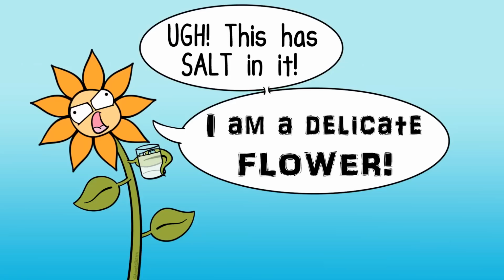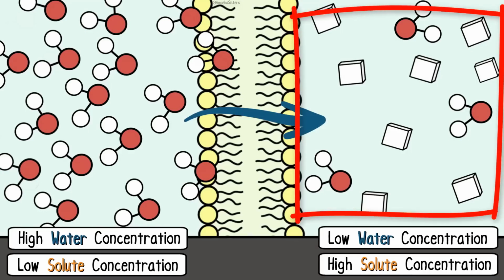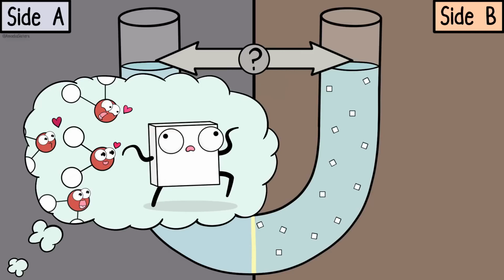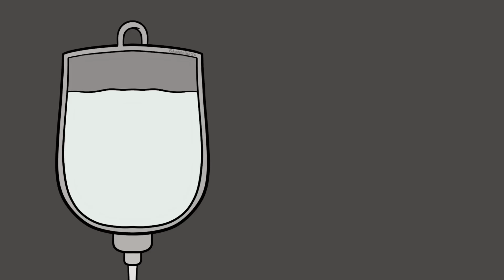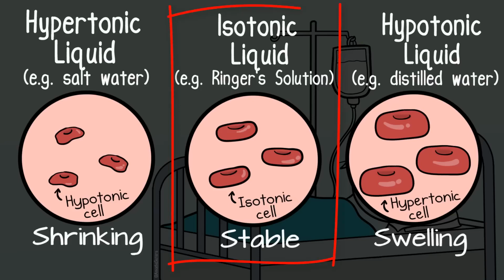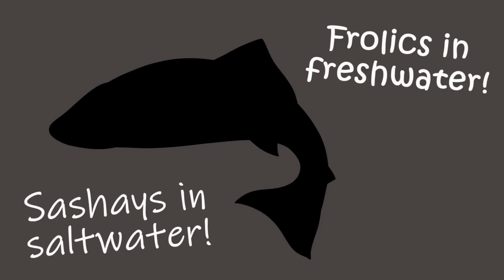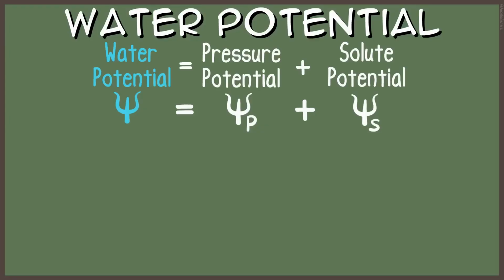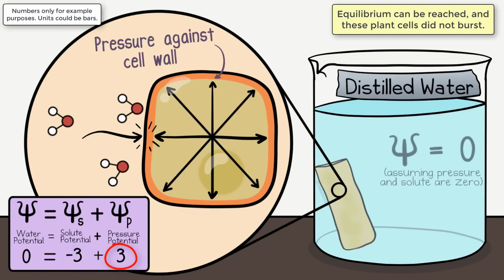BIO 152W -- Module 3: Cells -- Video 5: Osmosis and Water Potential [SUPPLEMENTAL]